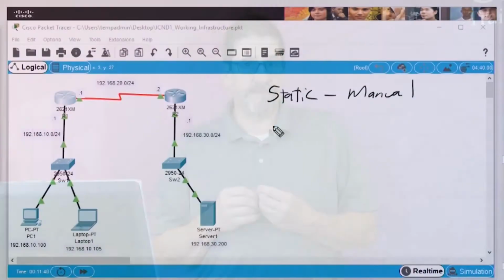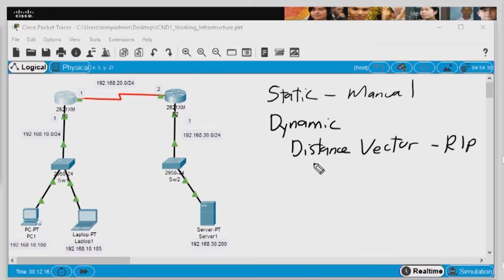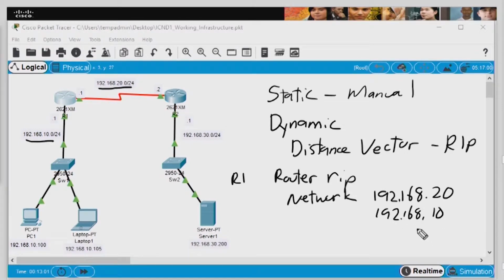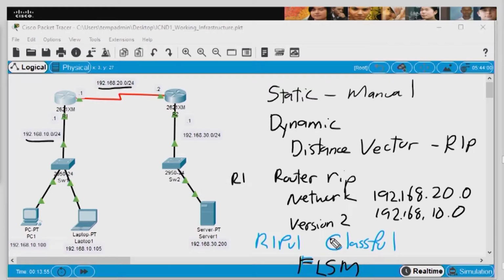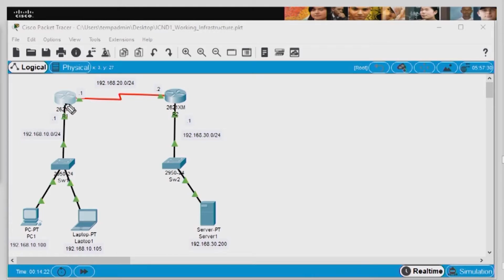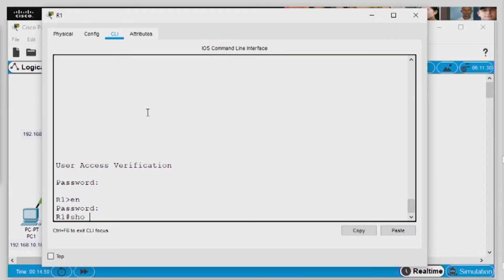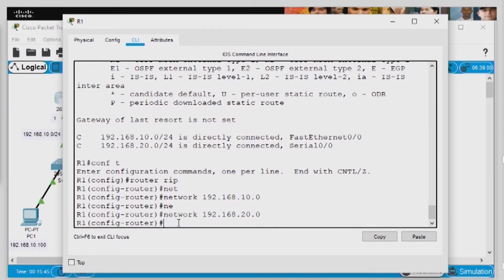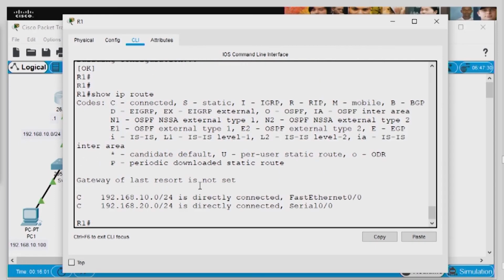Cisco Router & Switch Configuration Demo - Certified Cyber Analyst/Operator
Join UMBC Training Centers' Senior IT Instructor Tyler Wentworth for a brief demo of our Cisco Router & Switch Configuration & Administration course, part of the online Certified Cyber Analyst/Operator program.